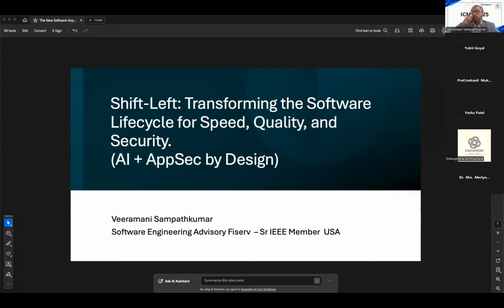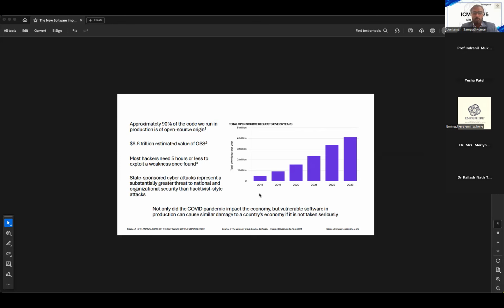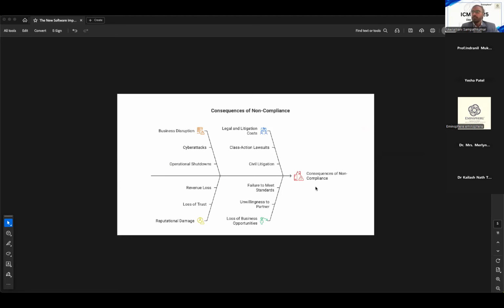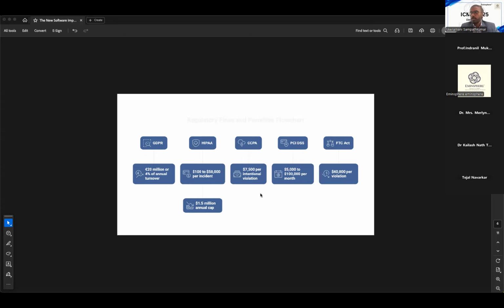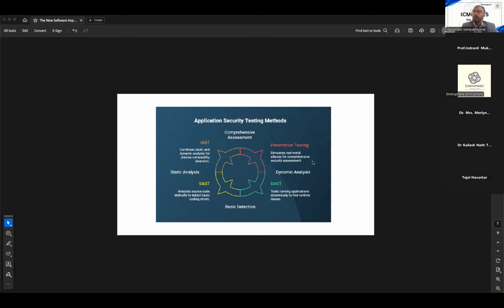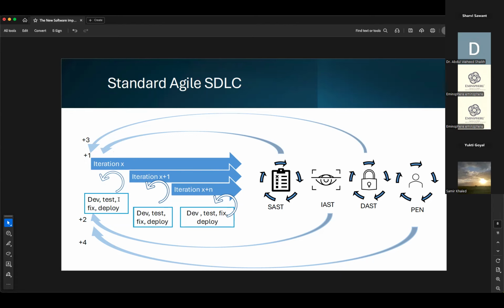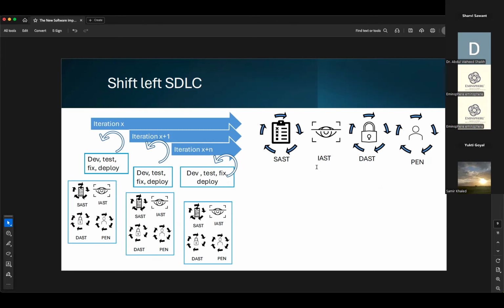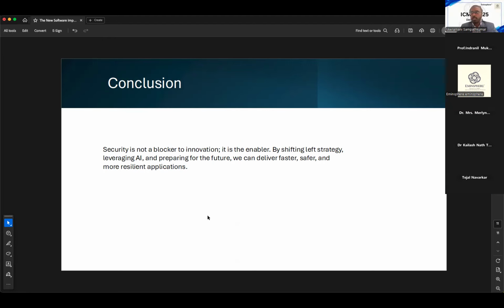ICMDIA-25 | Keynote Address by Veeramani Sampathkumar | Dec 14, 2025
This video features the keynote address by Veeramani Sampathkumar at ICMDIA-25 – International Conference on Multidisciplinary Developments in Innovation and Advancement, held on December 14, 2025 in Hybrid Mode.

Keynote Speaker:
Veeramani Sampathkumar
FinTech Technology Leader
Independent Researcher, USA

The keynote highlights innovations in financial technology, digital transformation, and interdisciplinary research shaping the future of global fintech ecosystems.